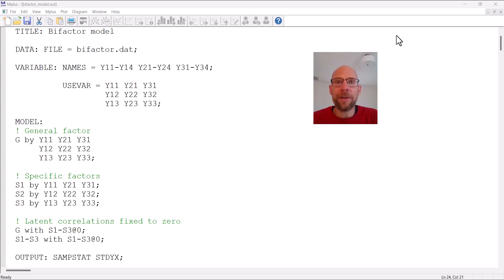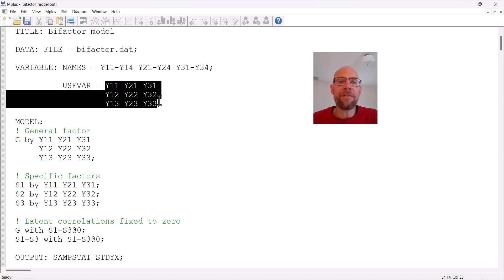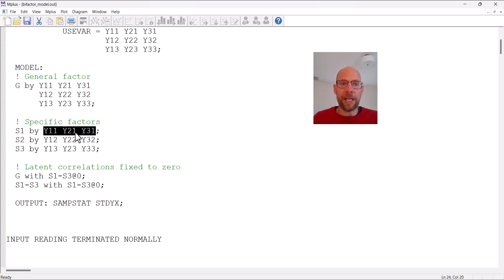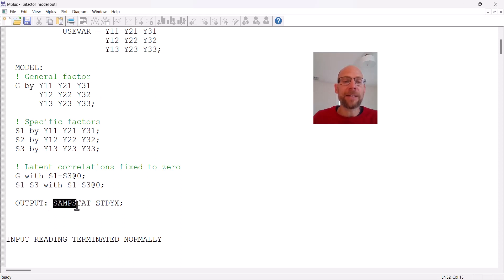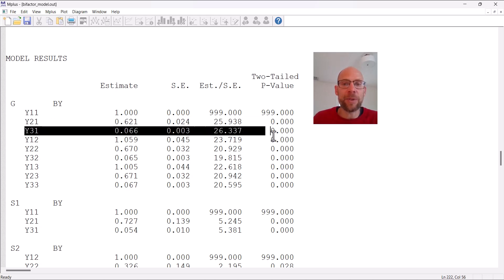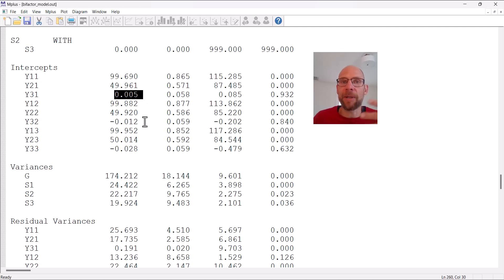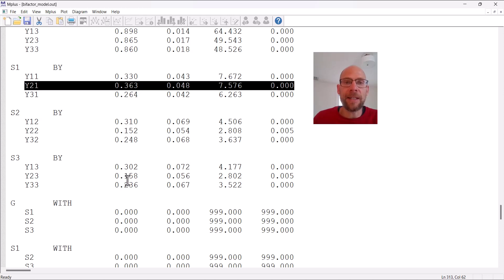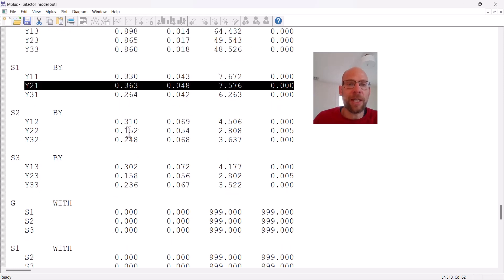Bifactor Model in Mplus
QuantFish instructor Dr. Christian Geiser shows how to analyze bifactor models in the Mplus software. Also check out his intro video on bifactor models